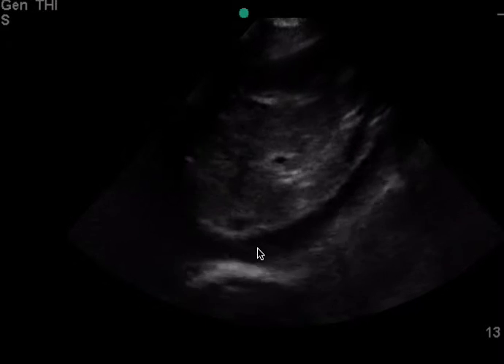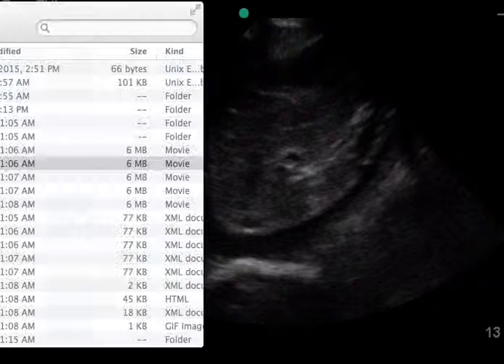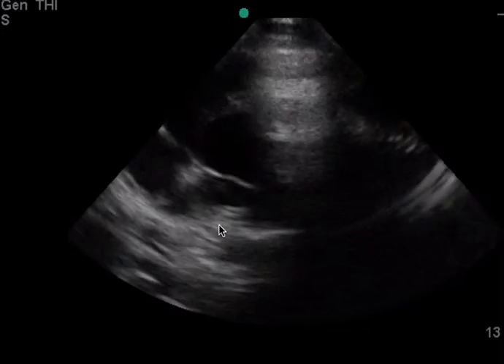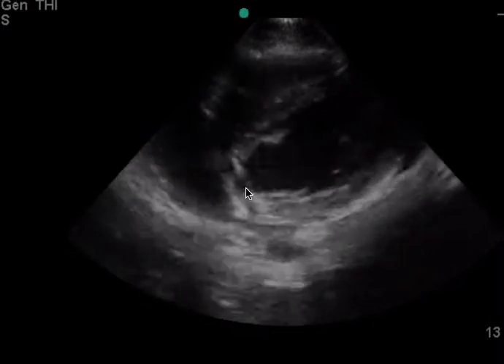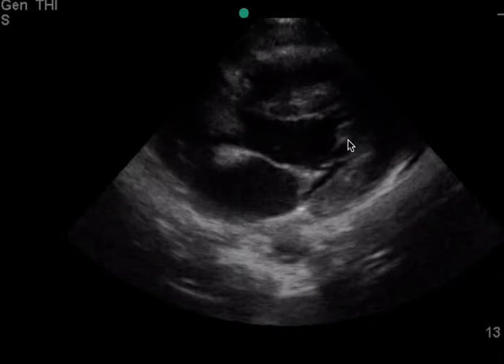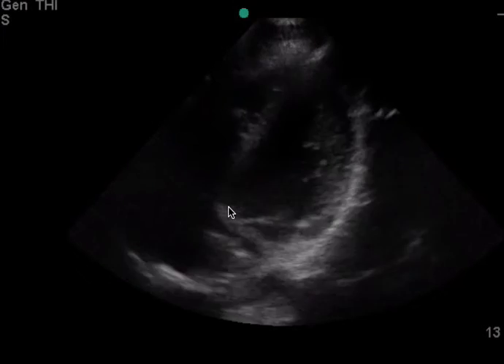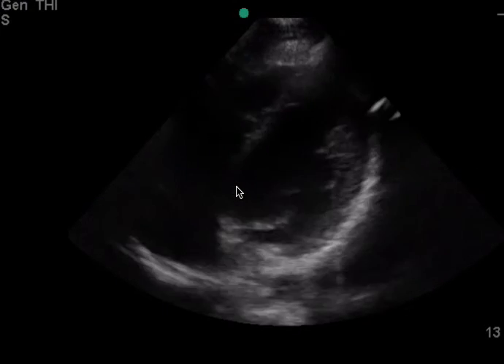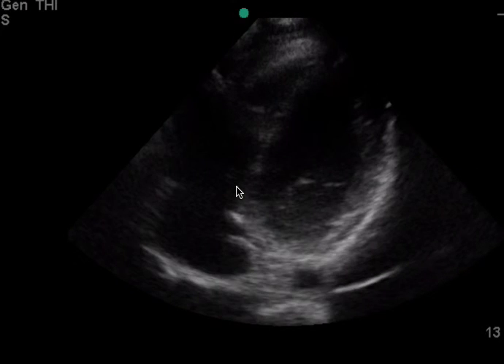Echo / IVC feedback - 3.25.2015 - LGH